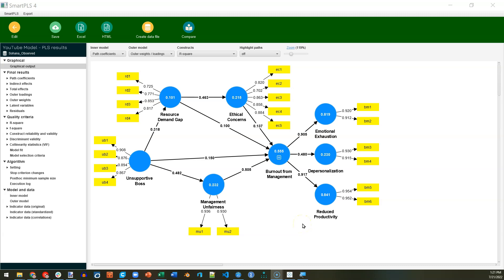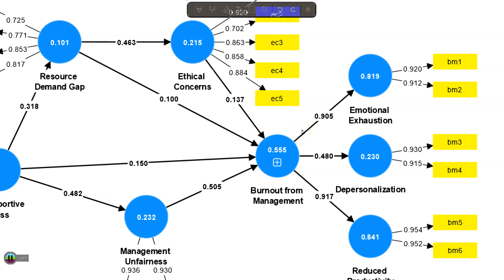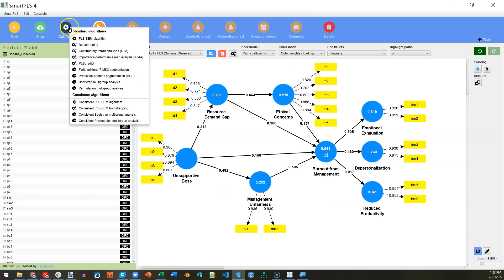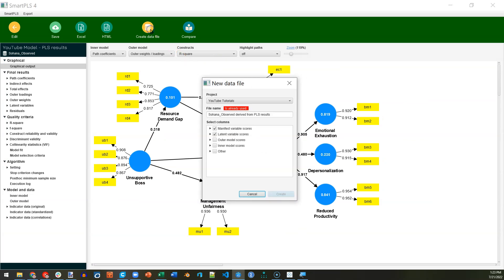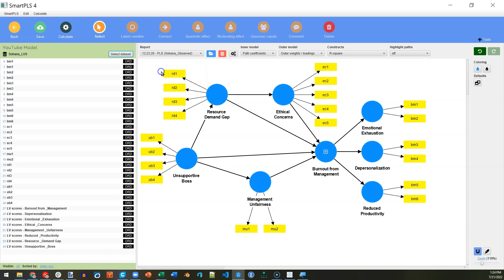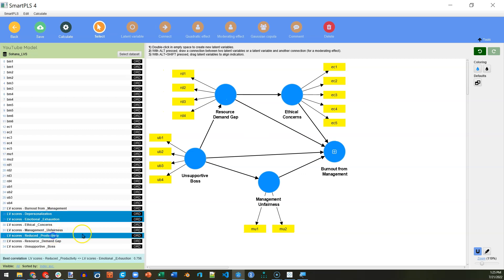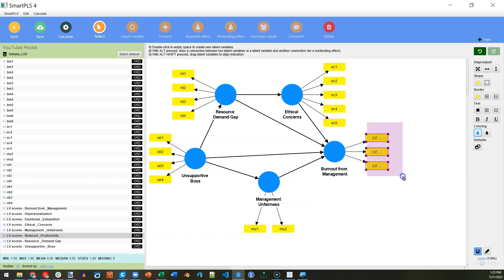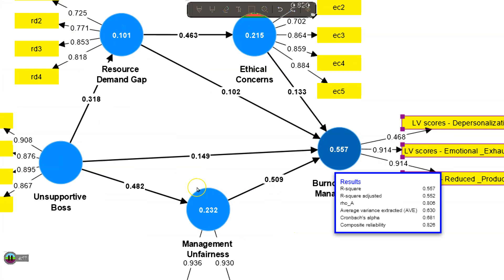SmartPLS 4: CORRECTION Reflective higher order endogenous factor model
This video corrects the previous video on validating higher order reflective factors